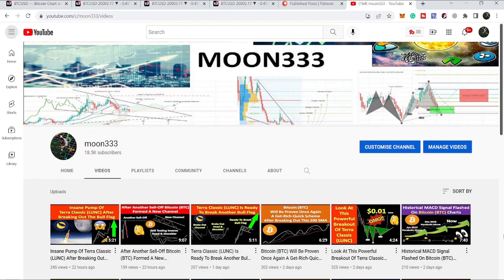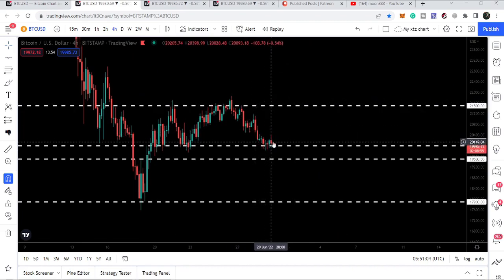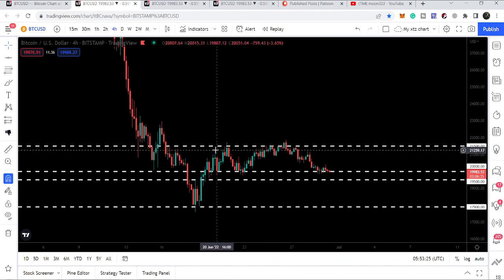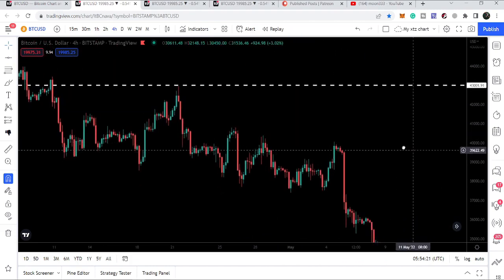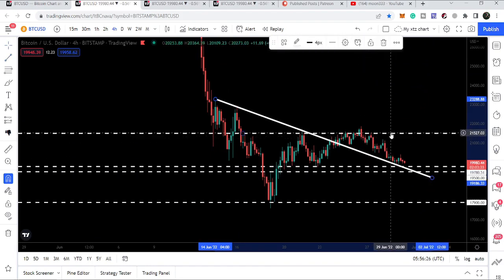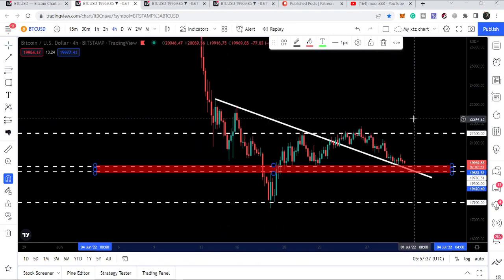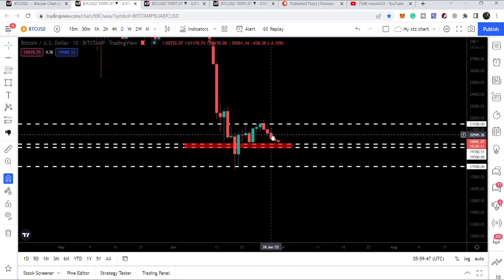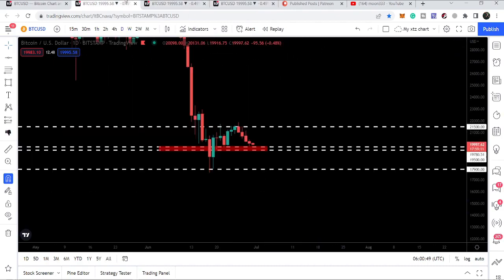Bitcoin (BTC) Needs To Break This Resistance To Confirm The Market Reversal